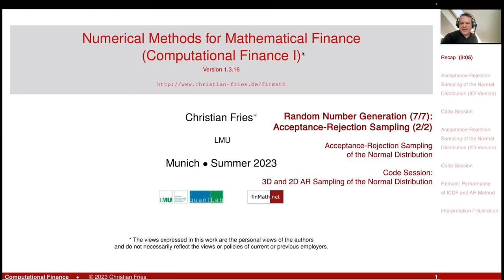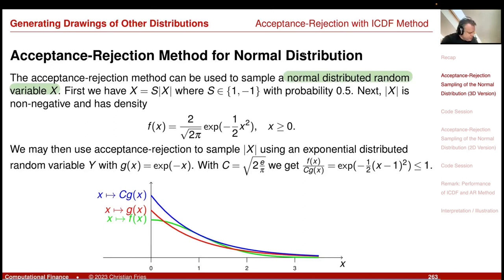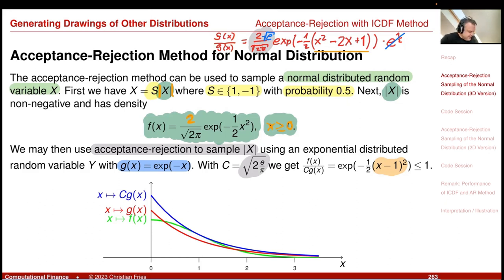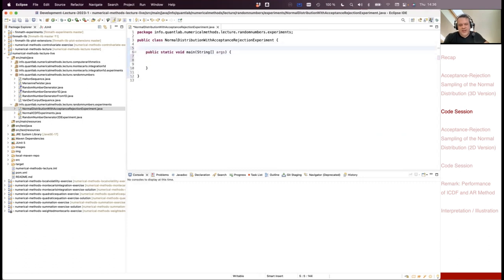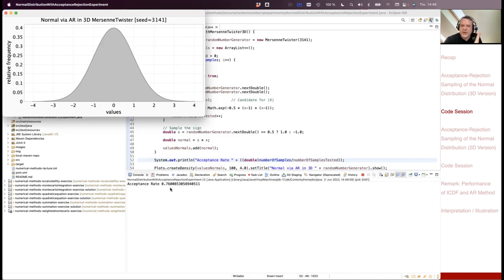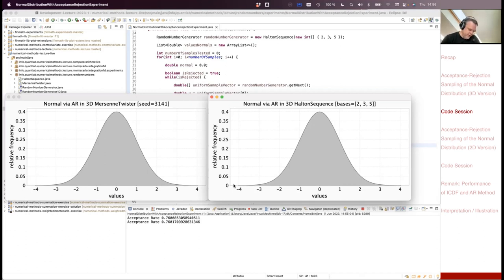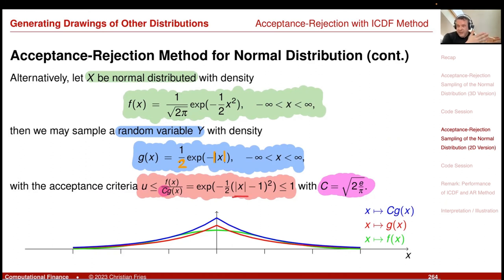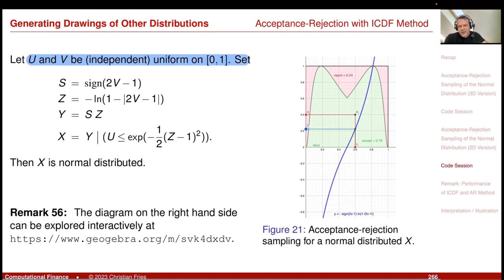Lecture 2023-1 Session 16: Numerical Methods: Random Number Generation (7/7): AR Sampling of Normal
Lecture 2023-1 Session 16: Numerical Methods / Computational Finance 1: Random Number Generation (7/7): Example: Acceptance-Rejection Sampling of Normal Distributed Random Numbers